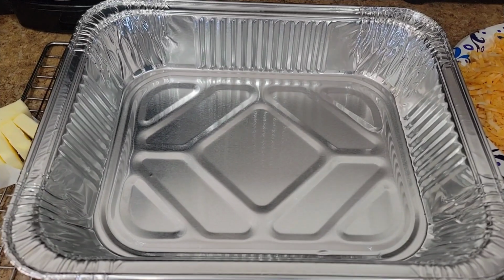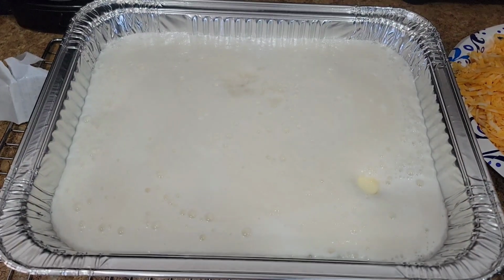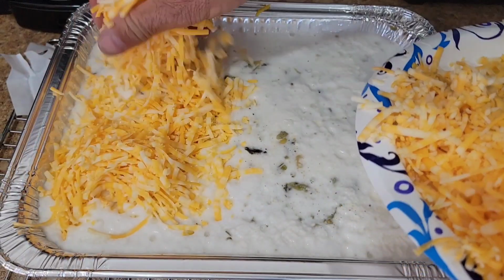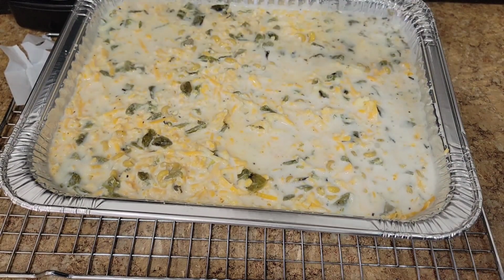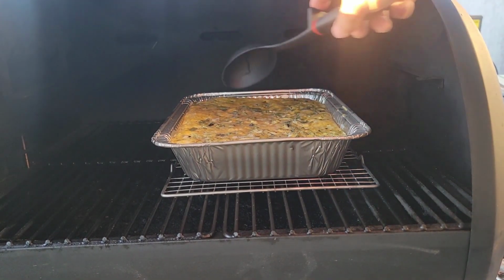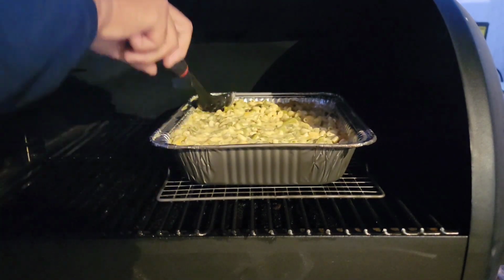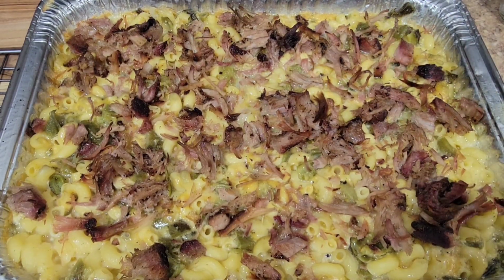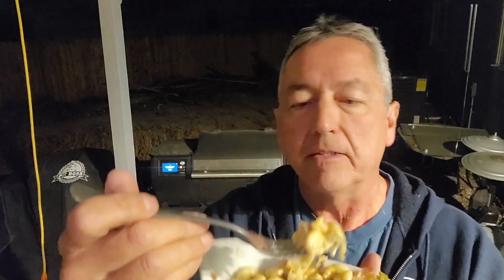Smoked Beer Cheese Mac And Cheese With Pulled Pork In A Brisk It 580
Smoked Beer Cheese Mac And Cheese With Pulled Pork In A Brisk It 580 Pellet Grill @briskitgrills  and yes, this also has Hatch Green Chiles! @briskitgrillsSmoked mac and cheese with green chiles is one of my most requested sides when we all get together! So today, I decided to mix it up and make it a beer cheese mac and cheese and the flavors were so tasty! Imagine your favorite beer cheese dip in mac and cheese! So good!

Here are some of the items I use in my videos:

*12" Gas Cooktops, 2 Burner Drop-in Propane/Natural Gas Cooker, 12 Inch Stainless Steel Gas Stove Top Dual Fuel Easy to Clean* (12Wx20L)

*Get Your Own Wireless Meat Probe!* The link below takes you to The MeatStick and if you purchase the item, I receive a small affiliate commission that costs you nothing extra, and it is greatly appreciated. Thank you!!